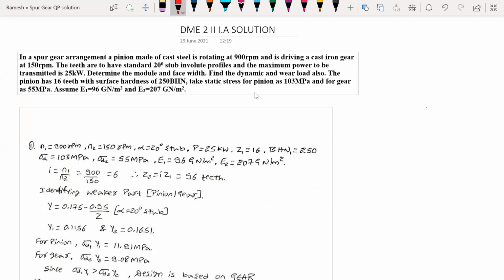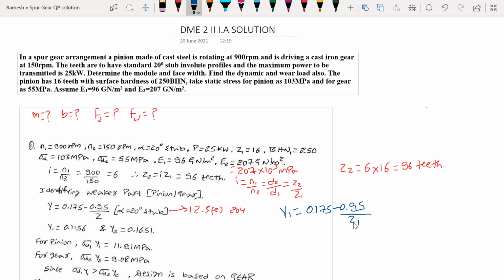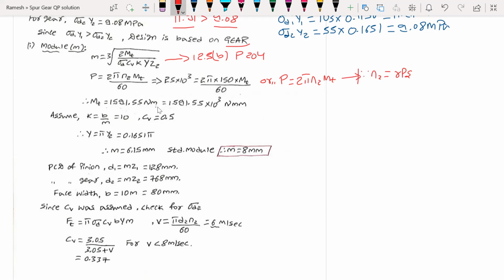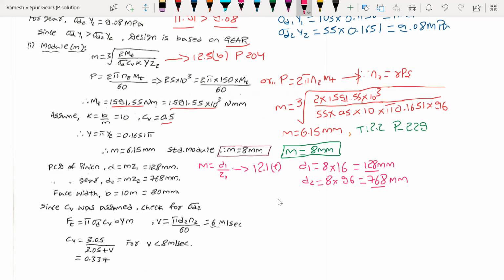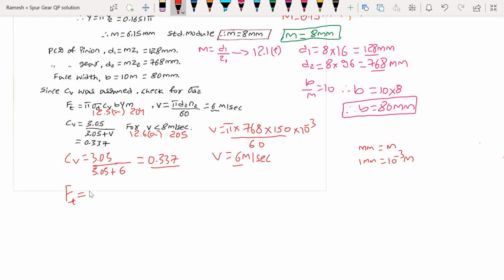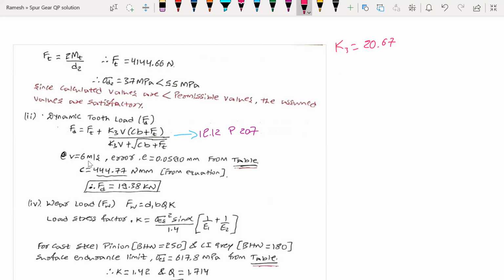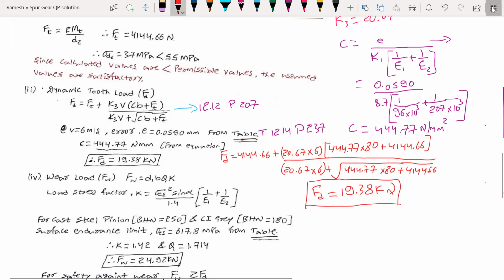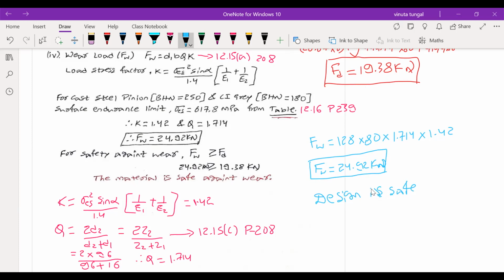Module 2 L30 Problem on Spur Gear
Gears Used:
Wacom Pen Tablets